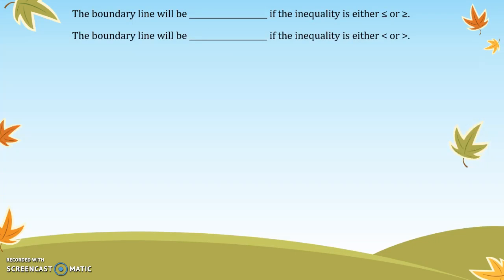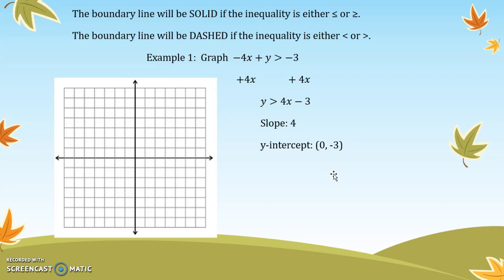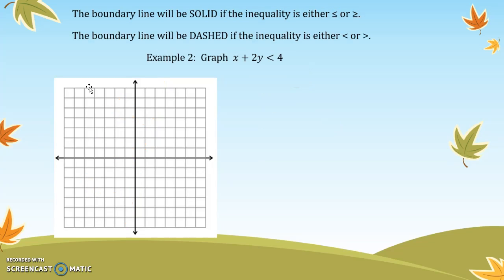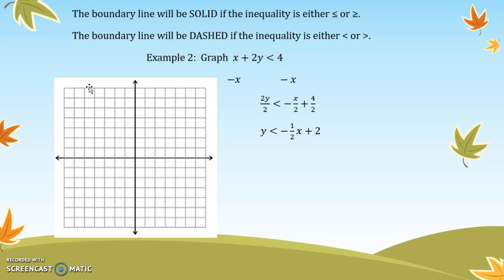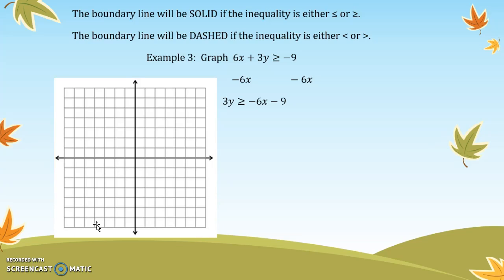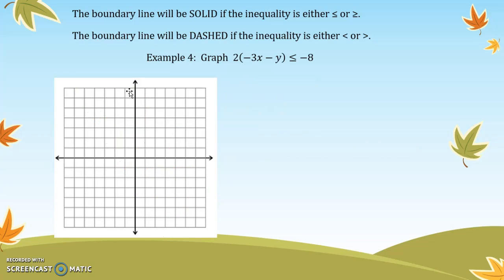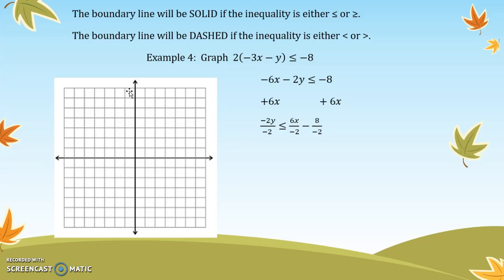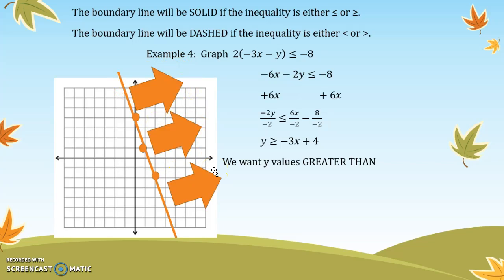Graphing Linear Inequalities